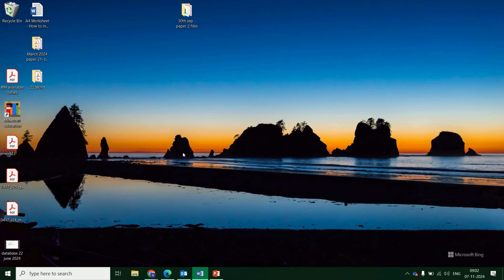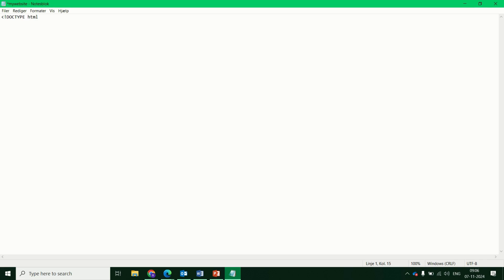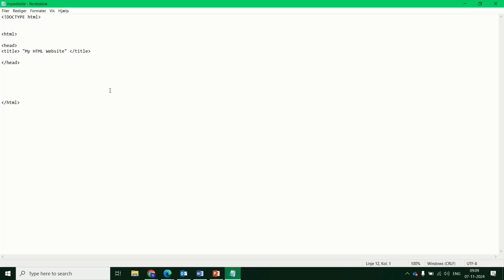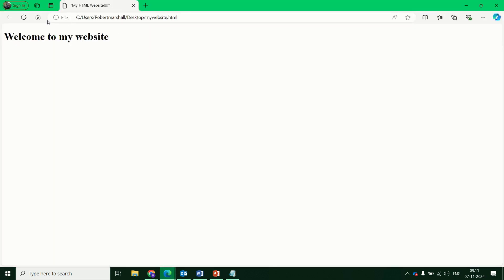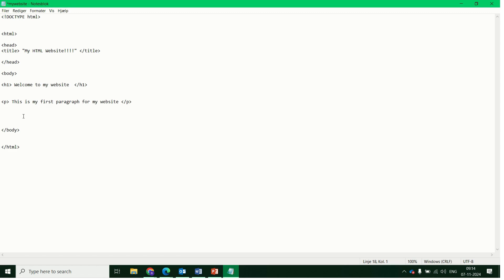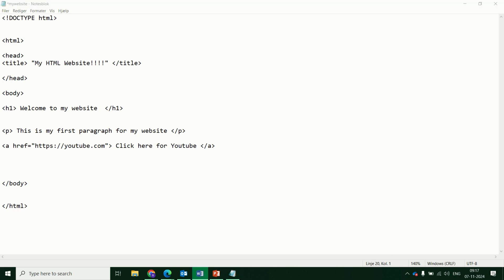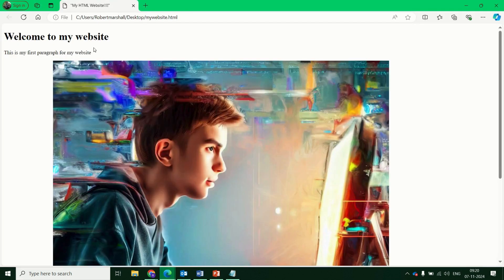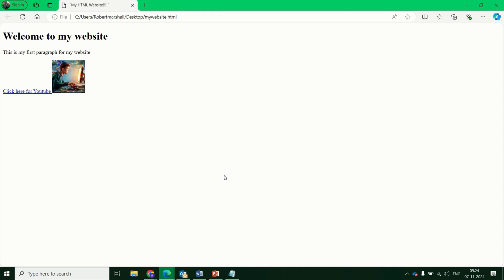How to make a HTML website in notepad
For beginners! There is also an extended video on how to make an HTML website in notepad.

There is a shorter 1 minute version if you check my other videos.